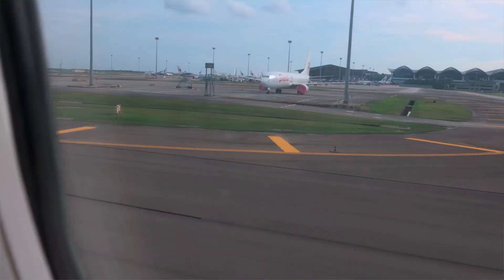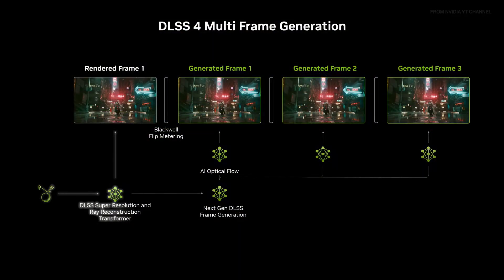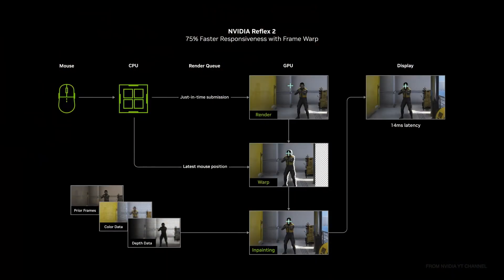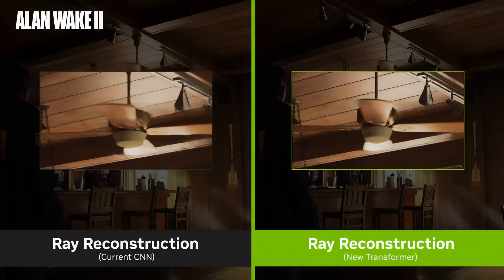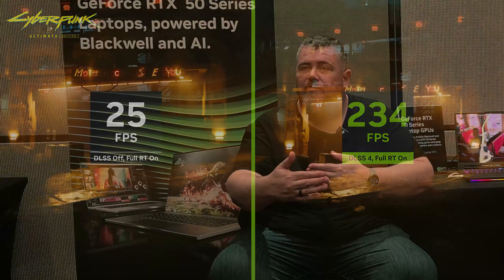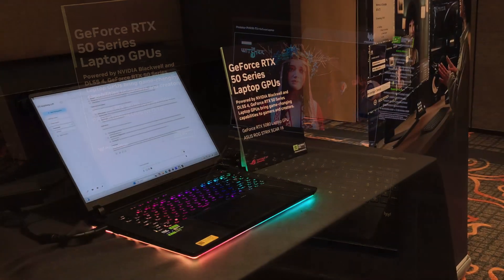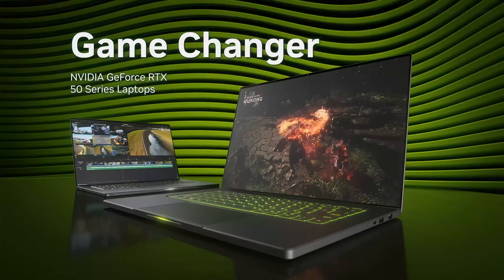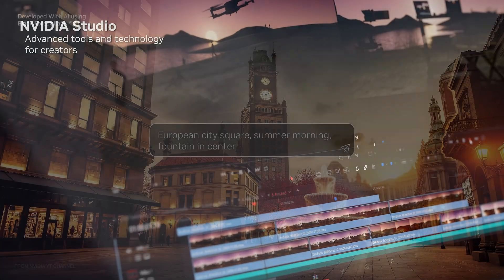Inside NVIDIA’s Exclusive Press Event - What’s New for Gamers & Creators with RTX 50 Series Laptops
Upgrading your gaming laptop in 2025? Here’s what you need to know. We went inside NVIDIA’s exclusive press event in KL to check out what the RTX 50 Series Laptop GPUs bring to the table—like DLSS4, upcoming Reflex2, and up to 40% more battery life with Blackwell and Max-Q. Plus, insights straight from NVIDIA’s Tech Marketing Head, John Gillooly.